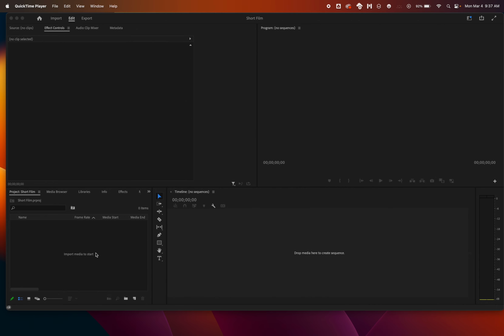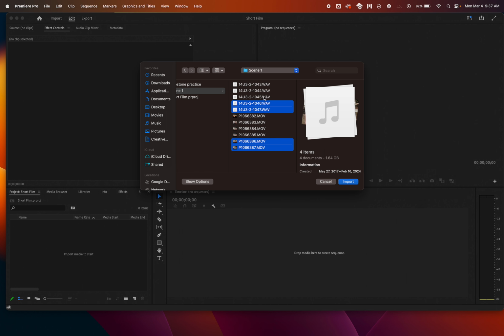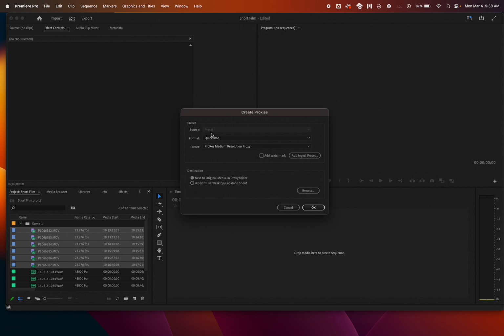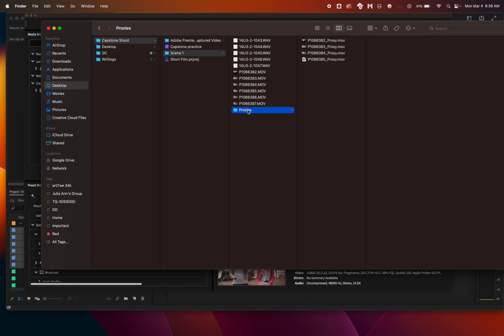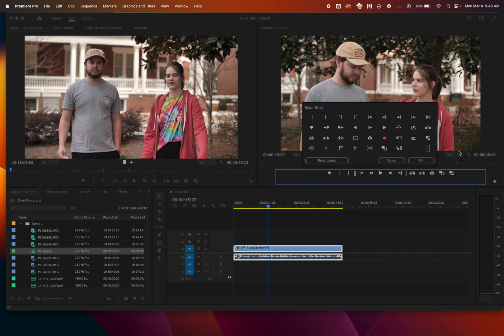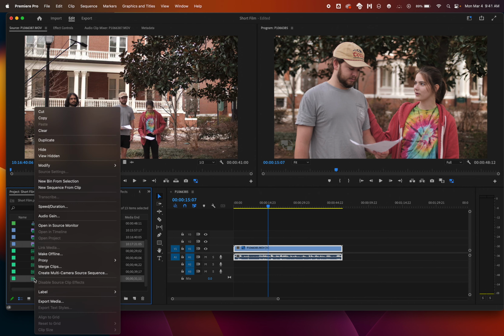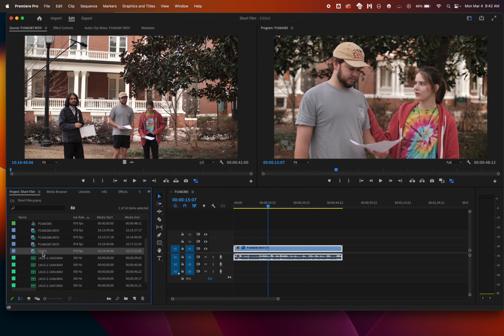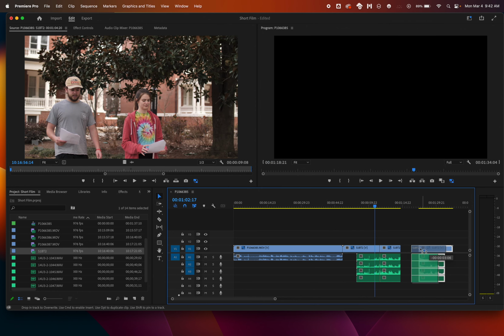Creating Proxies and Merging Video Audio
Gear, Tips, and Guides.